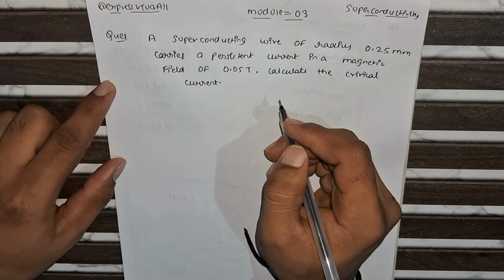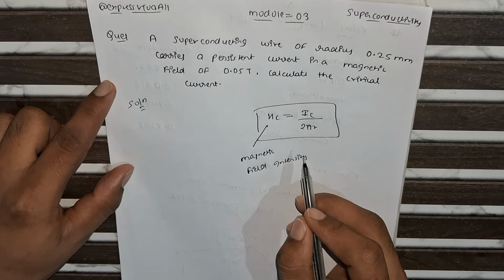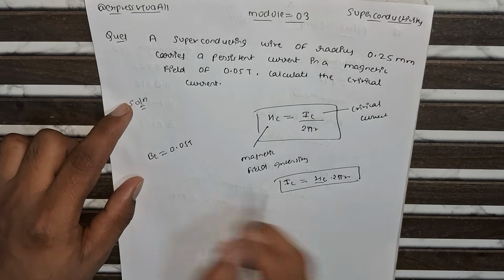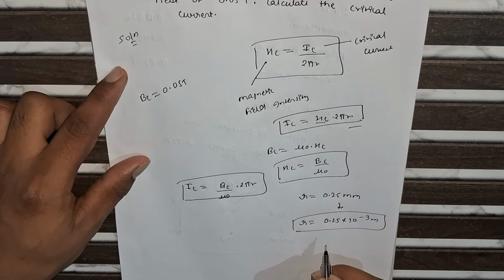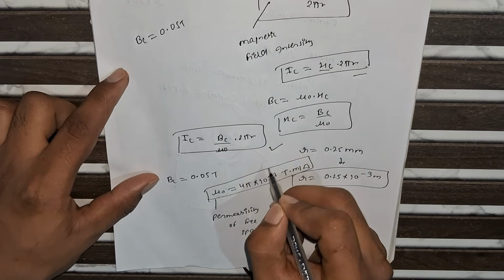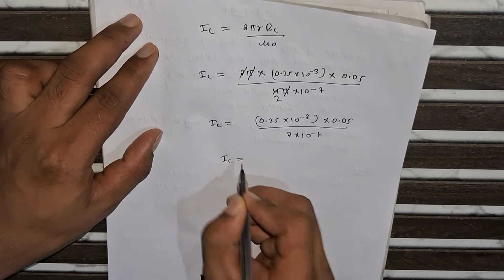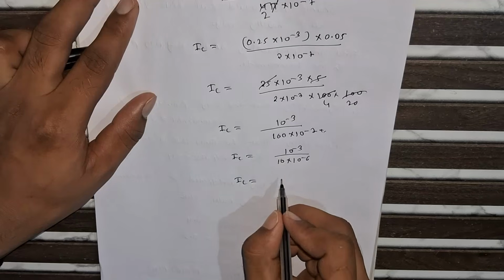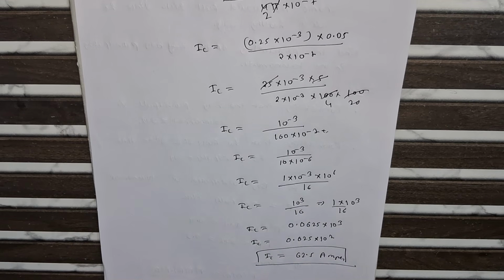VTU Quantum Physics & Applications | Critical Current Numerical Problem | Superconductivity|Module 3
In this video, we solve an important Superconductivity Numerical Problem from Module 3 that is frequently asked in VTU examinations.
Question
A superconducting wire of radius 0.25 mm carries a persistent current in a magnetic field of 0.05 T. Calculate the critical current.
Topics Covered
✅ Superconductivity
✅ Persistent Current
✅ Critical Current
✅ Silsbee Effect
✅ Critical Magnetic Field
✅ Ampere’s Law Applications
✅ Step-by-Step Numerical Solution
✅ VTU Exam-Oriented Approach
Formula Used
Using the magnetic field at the surface of a current-carrying conductor:
Therefore,
Where:
� = Critical Current
� = Critical Magnetic Field
� = Radius of the Wire
� = Permeability of Free Space
Suitable For
✔ VTU 1st Semester Students
✔ Quantum Physics & Applications (1BPHYS102)
✔ CSE Students
✔ Engineering Physics Students
✔ Model Paper Preparation
✔ Previous Year Question Practice
✔ End Semester Examination Preparation
📖 Free Handwritten Notes
Join for:
✅ VTU Notes
✅ Important Questions
✅ Physics Numericals
✅ Previous Year Papers
✅ Model Paper Solutions
✅ Exam Updates
📌 Quantum Physics & Applications
📌 Engineering Physics
📌 Engineering Mathematics
📌 Machine Learning
📌 Blockchain Technology